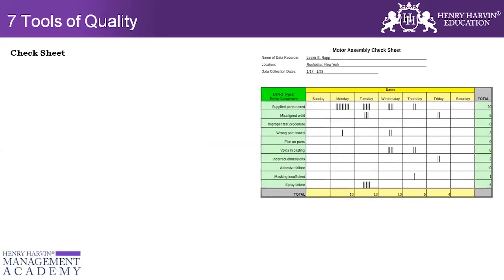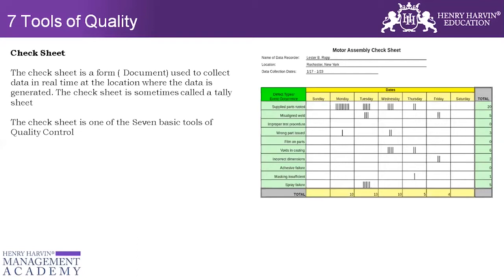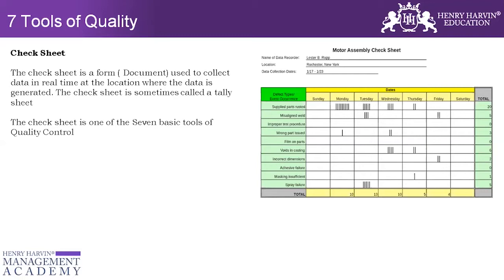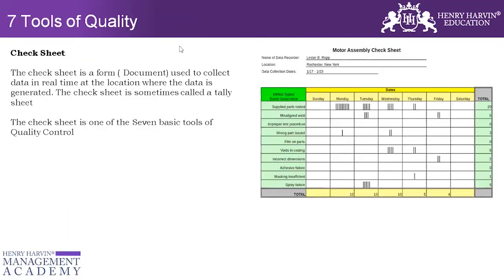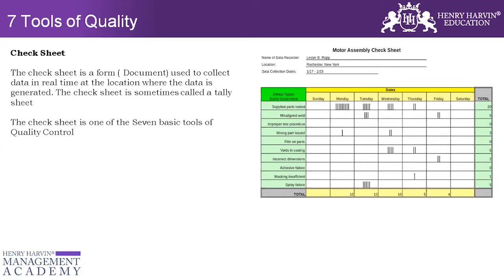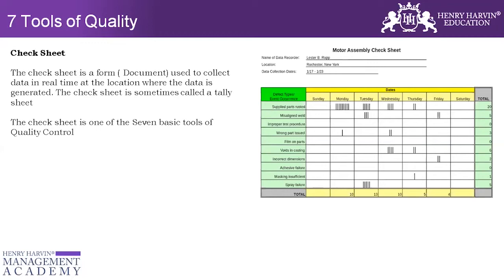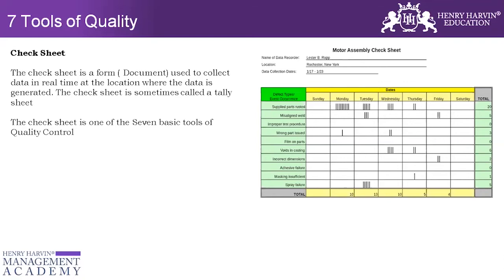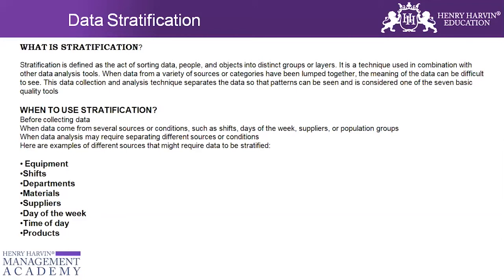Sheet And Data Stratification | Best Free Six Sigma Green Belt Tutorial For Beginners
This Henry Harvin video on “Sheet And Data Stratification”   is a complete Sheet And Data Stratification tutorial for beginners who want to learn Sheet And Data Stratification. Stratification is defined as the act of sorting data, people, and objects into distinct groups or layers. It is a technique used in combination with other data analysis tools. When data from a variety of sources or categories have been lumped together, the meaning of the data can be difficult to see.
Stratification is to classify or group data with matching characteristics in groups or strata. It serves to facilitate the work before using other tools such as histograms or scatter diagrams.

Key Features:

✅  Recognised Certification
✅  Integrated Curriculum